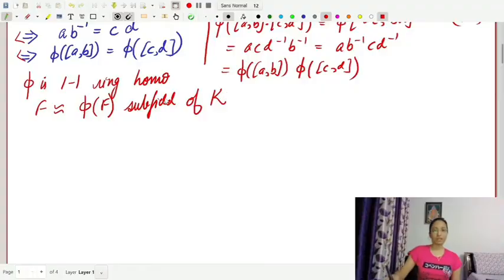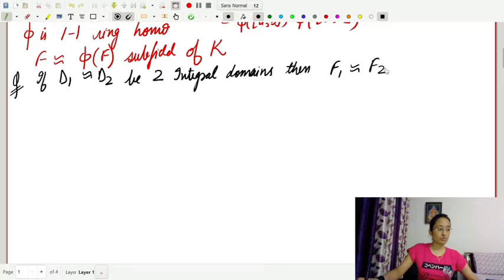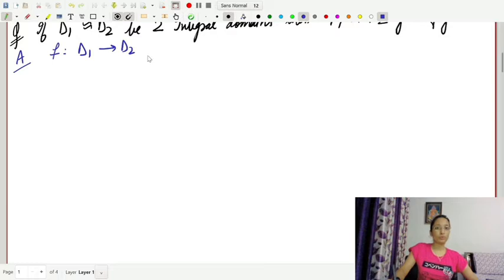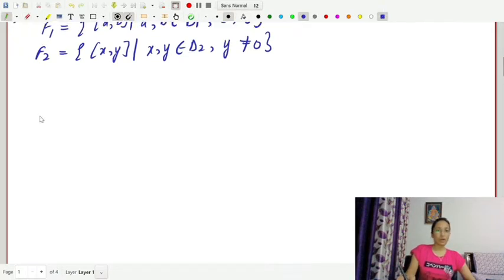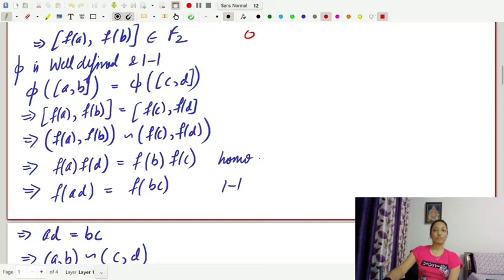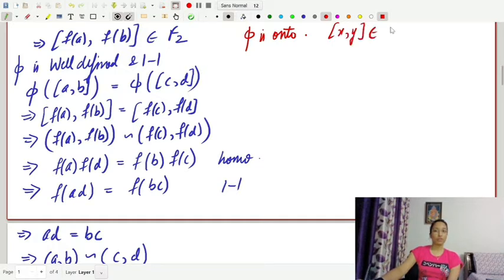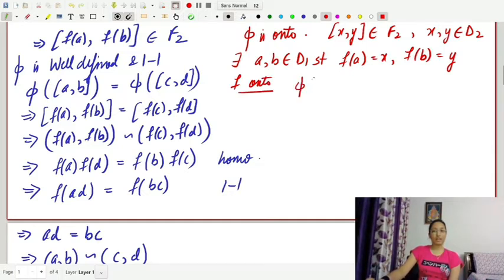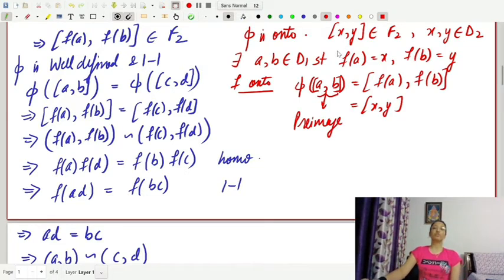Two integral domain are isomorphic then their field of Quotients is also isomorphic. RING THEORY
If two integral domains are isomorphic then their field of Quotients is also isomorphic
Any two fields of Quotients of an integral domain are isomorphic to each other.